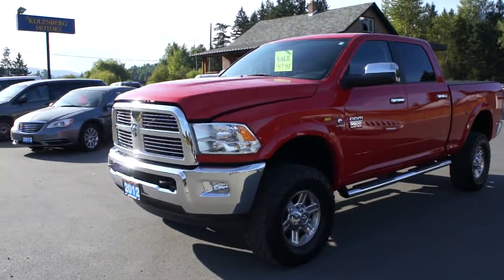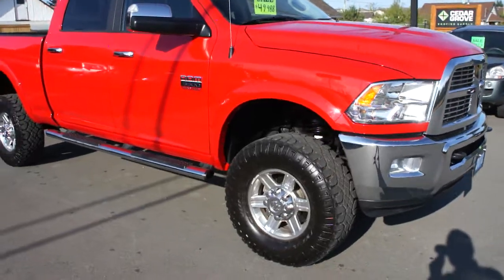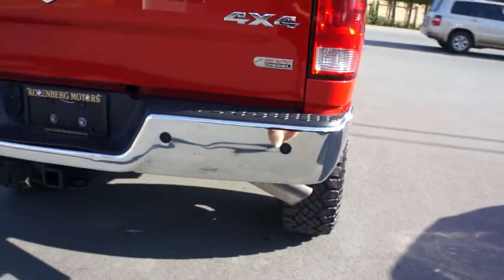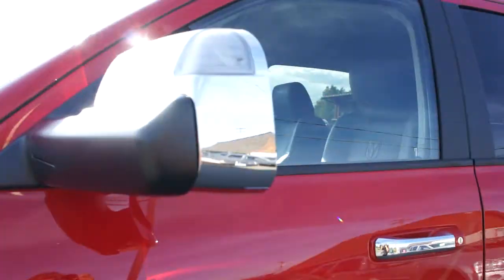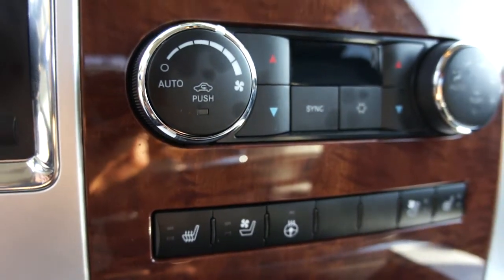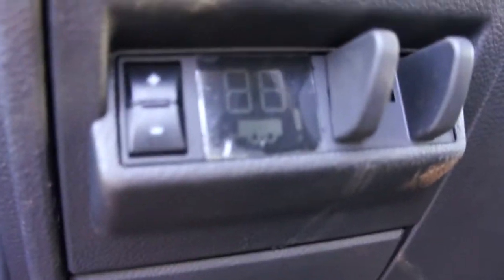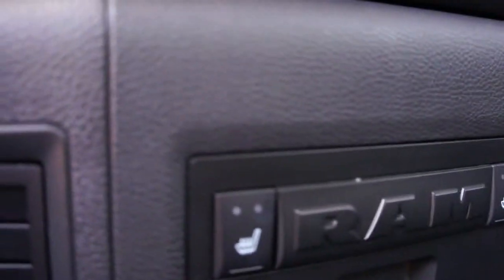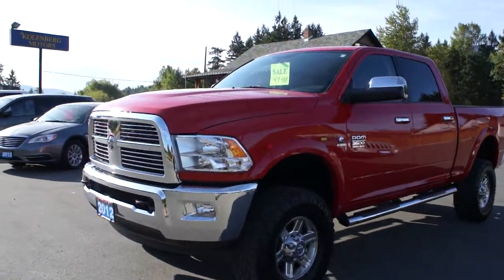2012 DODGE RAM 3500HD LARAMIE CUMMINS TURBO DIESEL 4X4 AT KOLENBERG MOTORS LTD